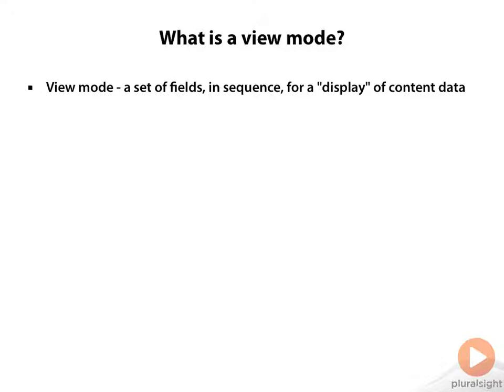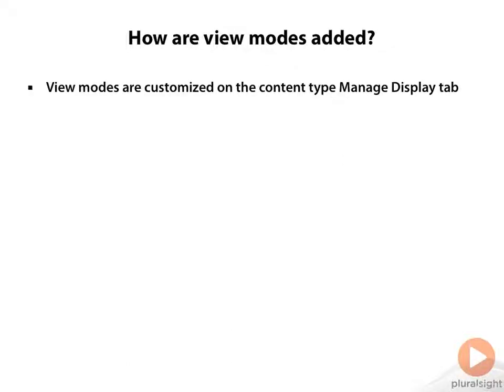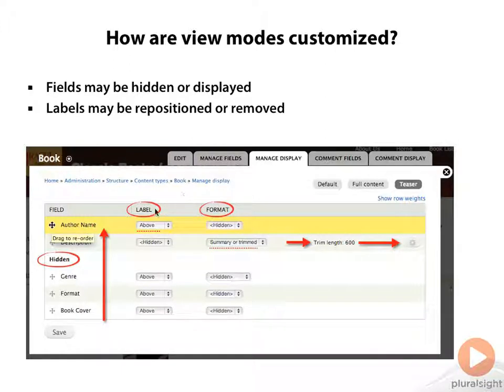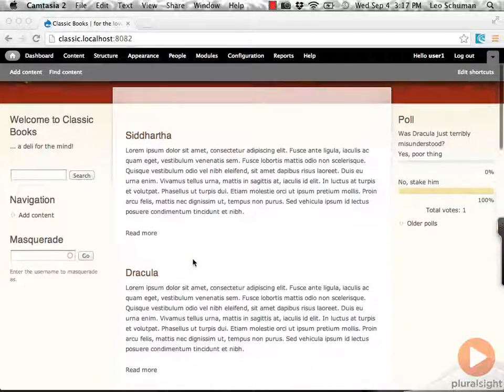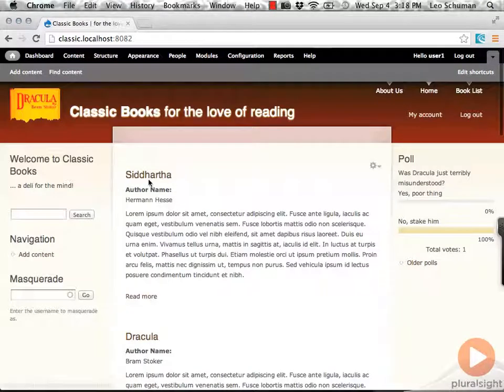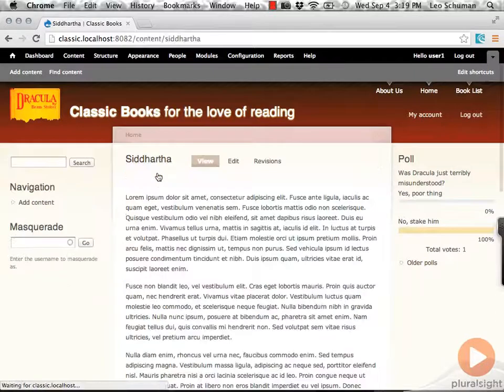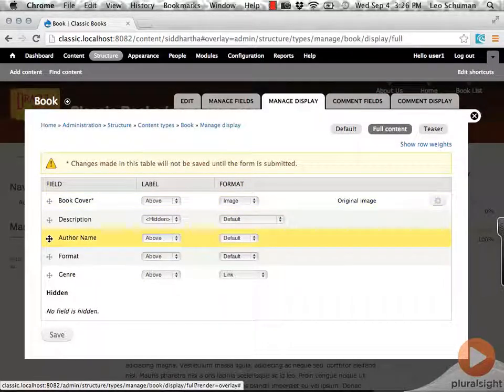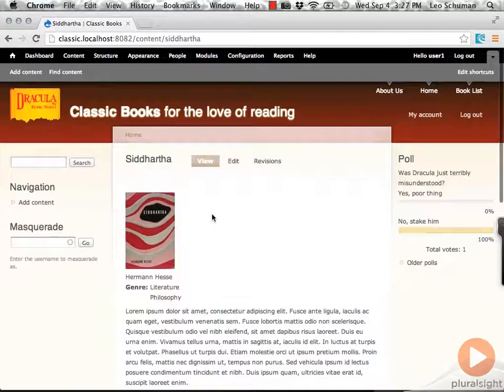Drupal 7 Foundation 29 Drupal View Mode